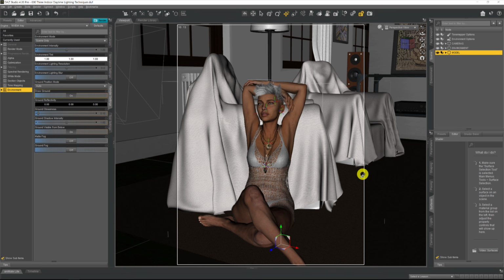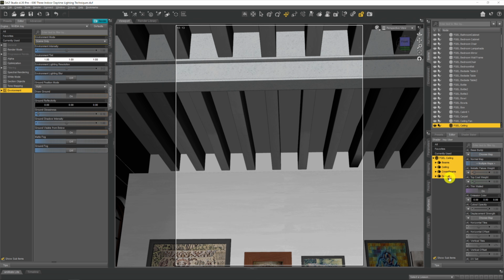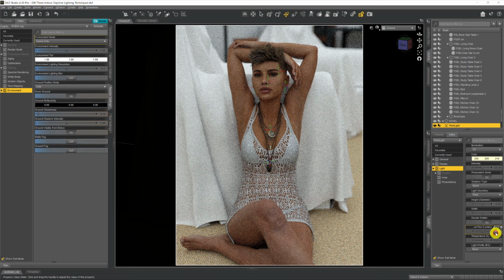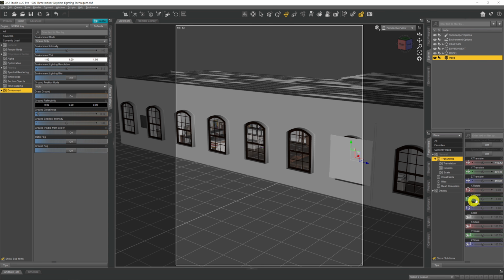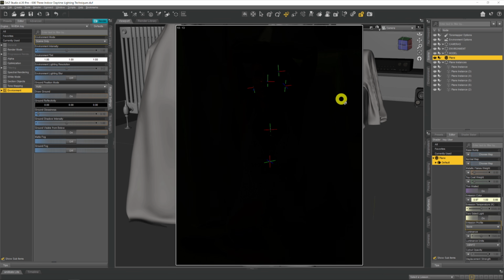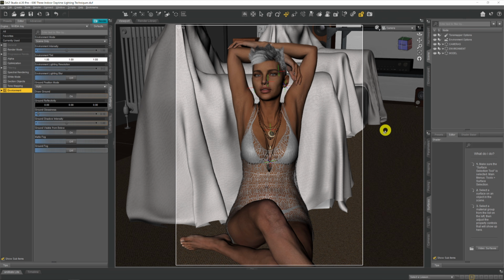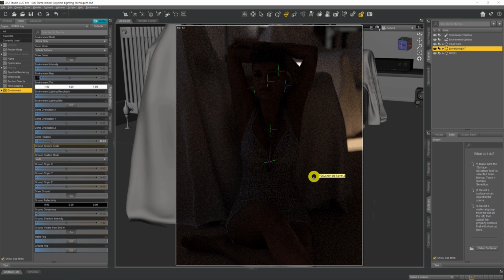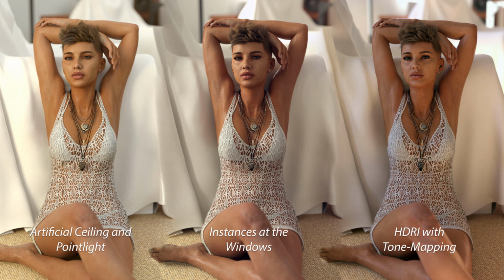Daz 3D Lighting Tutorial : 3 Daytime Indoor Lighting Techniques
This is a video about Daz 3D Indoor lighting techniques. Being able to light our scenes correctly is one of the most important skills needed when 3d rendering. In this video I show three different techniques of lighting your daytime indoor scenes in Daz 3D.

0:00 Intro
0:07 Welcome
0:27 Scene Description
2:26 Ambient Light & Point Light Method
     2:54 Ceiling Emissive
     5:20 Add A Point Light
     8:00 Soften The Light
9:03 Instances At The Window Method
     10:00 Adding A Plane Primitive To A Window
     11:00 Creating Instances
     13:19 Making Plane & Instances Emissives
     14:16 Lighten The Emissives
     15:30 Make Them Ghost Lights?
16:55 The HDRI Method
     18:33 HDRI Mode Selected
     19:25 Where The Light Is Shining
     20:45 Enviroment Map Intensity Option
     22:00 Render Time Warning
     22:40 Tone Mapping F/Stop Option
     23:41 Tone Mapping Film ISO Option
24:36 Final Image Comparisons